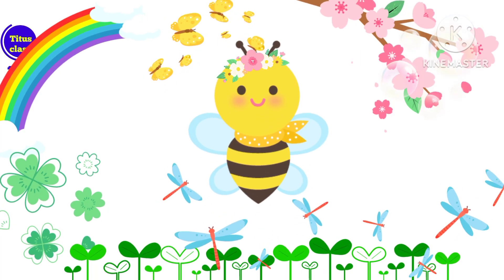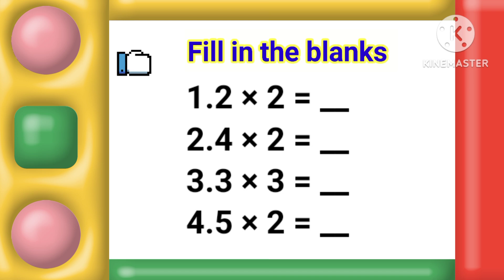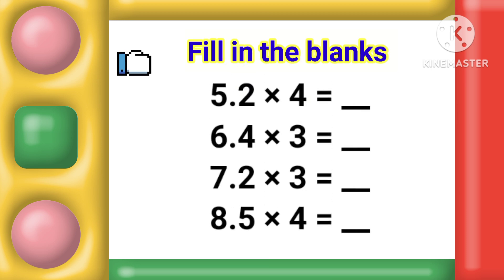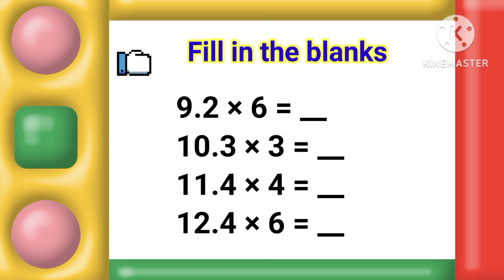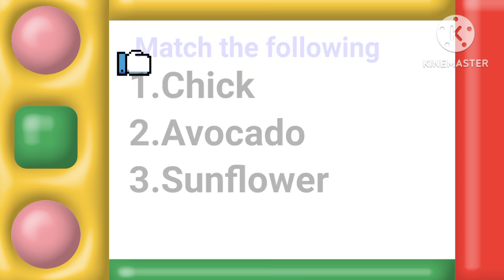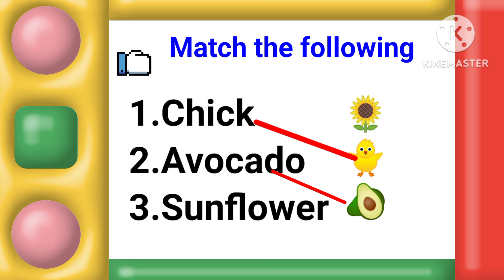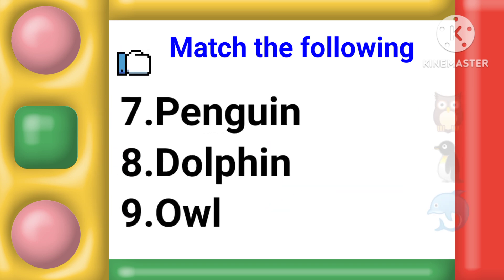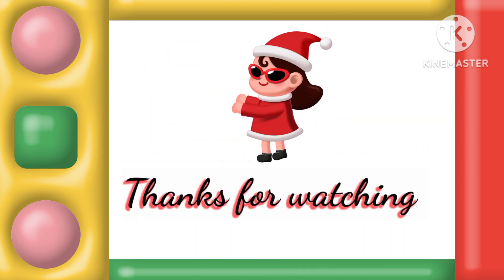UKG worksheets, UKG Maths worksheet, Maths worksheet for UKG, Titus class, Senior kg worksheet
UKG worksheets, UKG Maths worksheet, Senior kg worksheet, Maths worksheet for ukg,@Titusclass